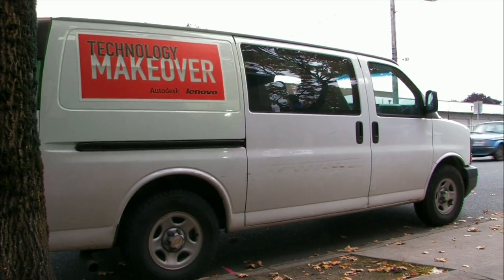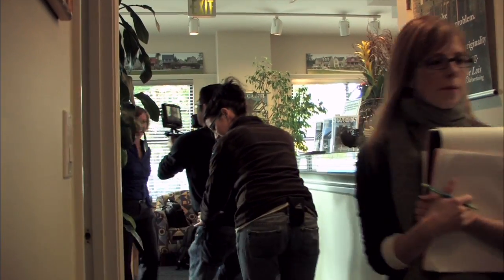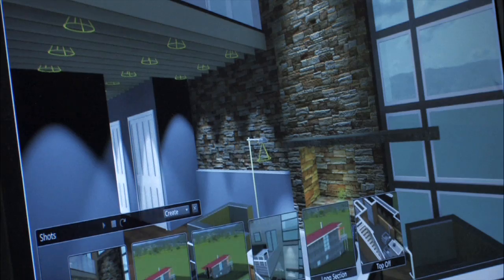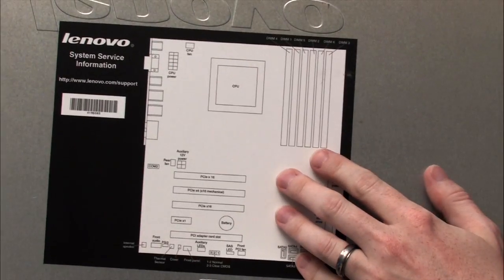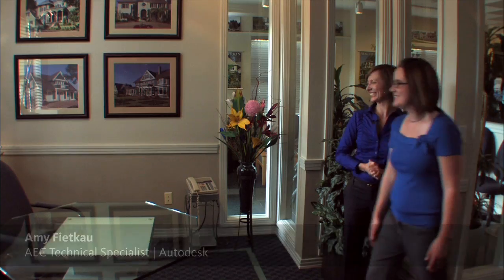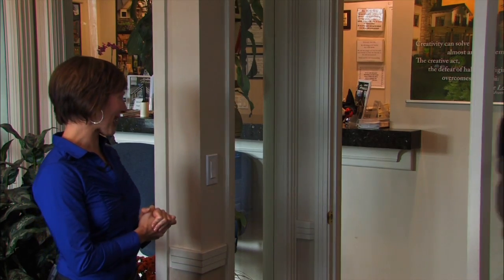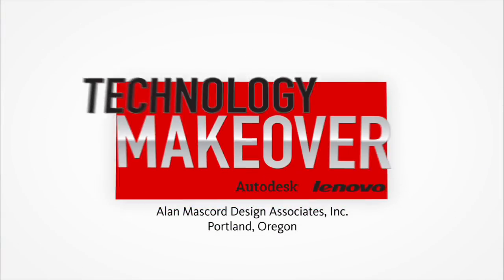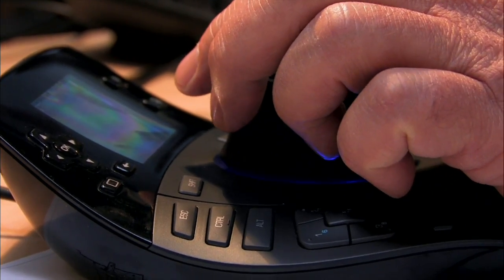Technology Makeover - Episode 2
Watch as the team at Alan Mascord Design receive the surprise of their lives: a complete software and hardware technology makeover. See how the makeover impacted the the folks at Mascord.